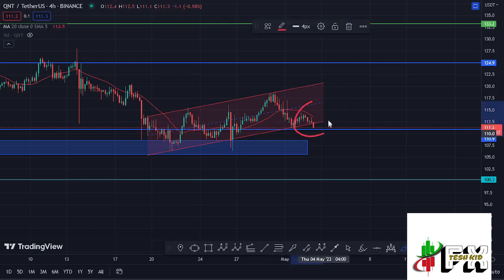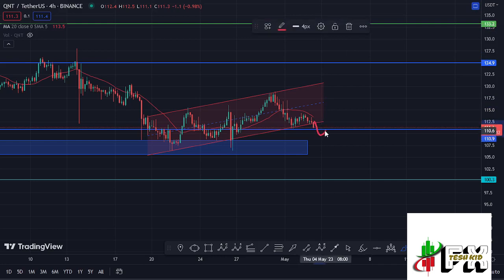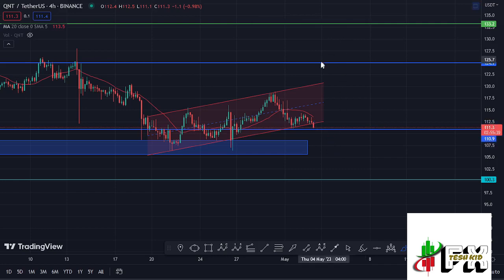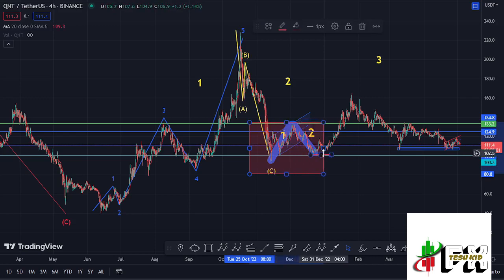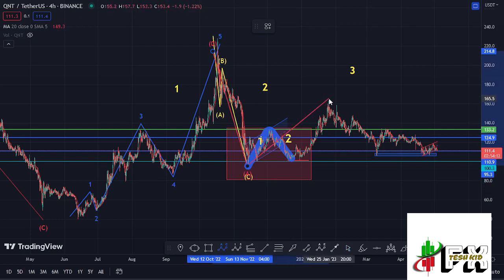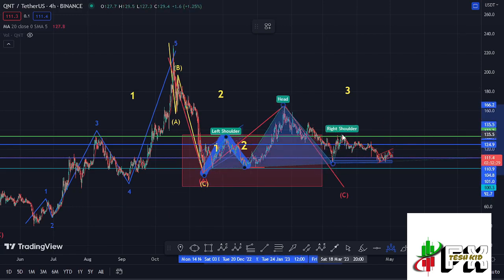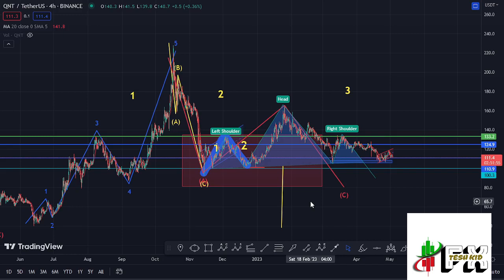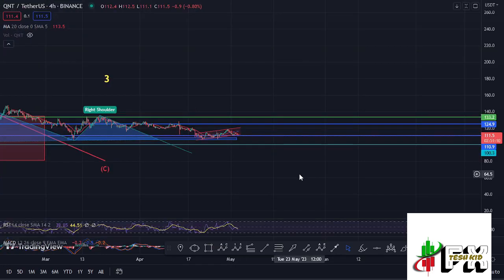🚨QUANT (QNT) HOLDERS GET READY FOR THIS MASSIVE MOVE [NEXT TARGETS]